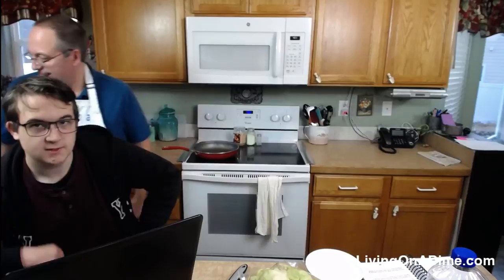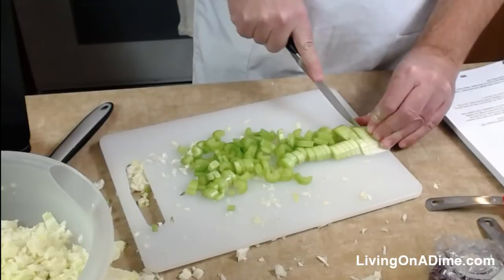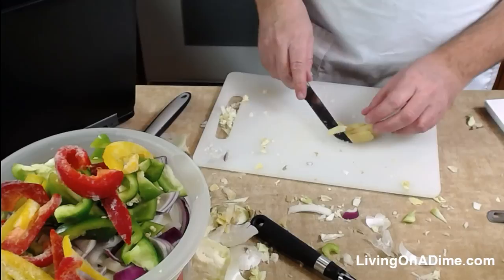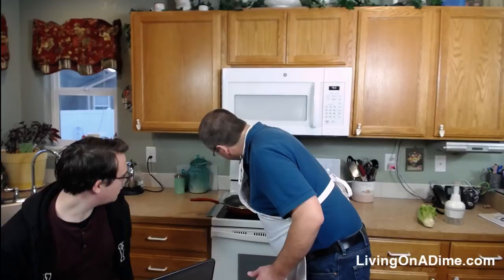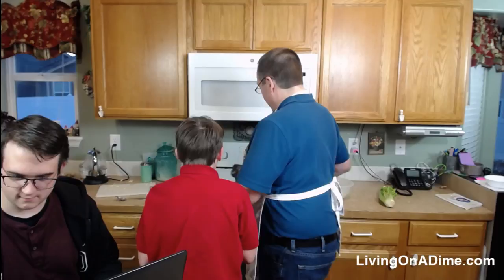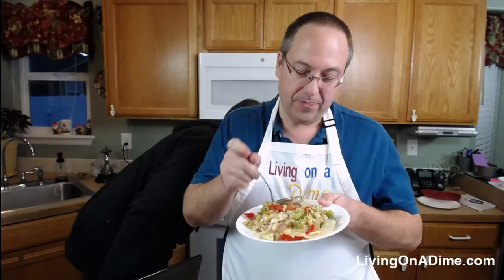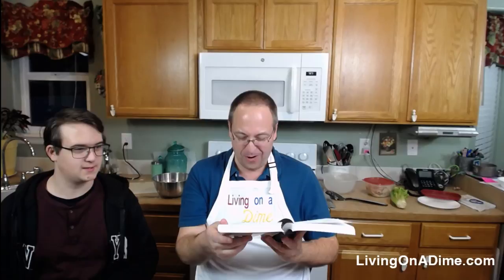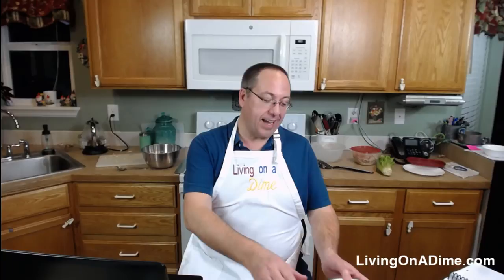Easy Chicken Stir Fry Recipe - How To Make Stir Fry!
In today's show, Mike will be making our easy chicken stir fry recipe! This easy stir fry makes an easy meal. It is super versatile and is a great way to use up all those leftovers! It’s about as easy as dumping all your veggies in and cooking! If you don’t like something or if you have more of something on hand, you can adapt it. If you don't know how to make stir fry chicken, join us for this super simple dinner recipe!